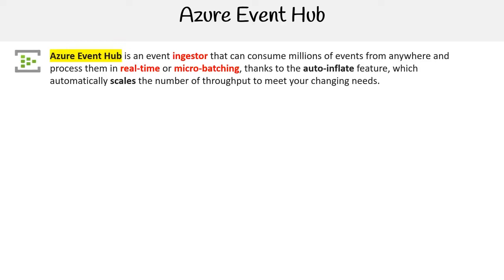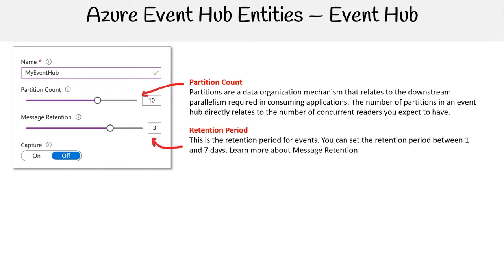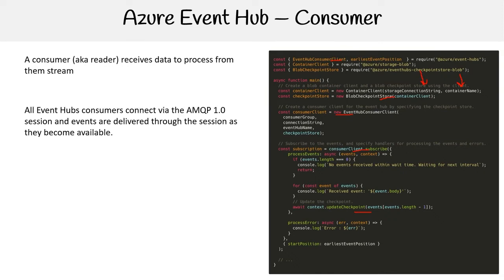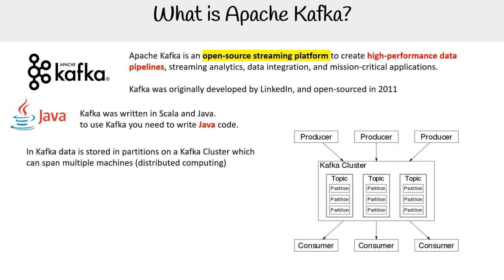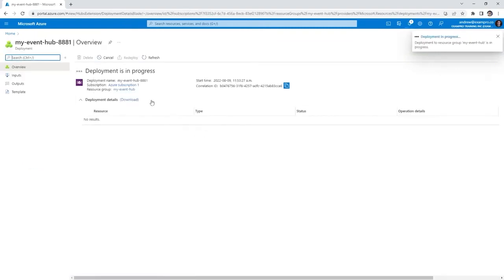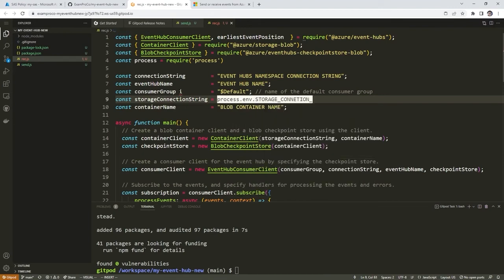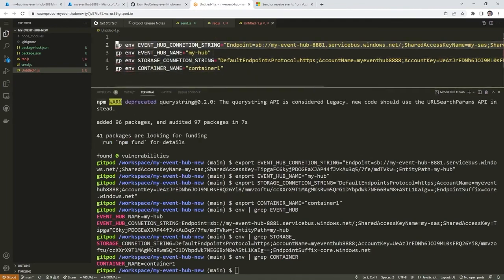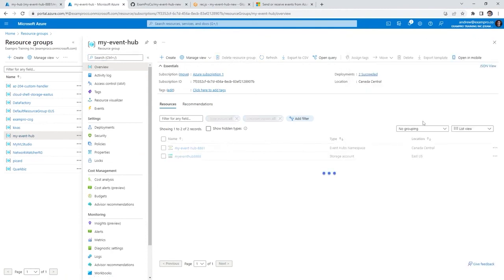Event Hub by Azure Overview and Walkthrough - ExamPro AZ 204